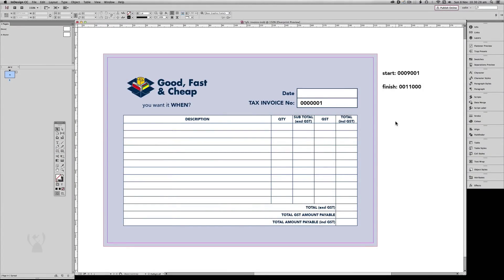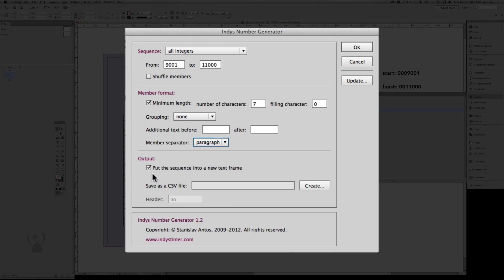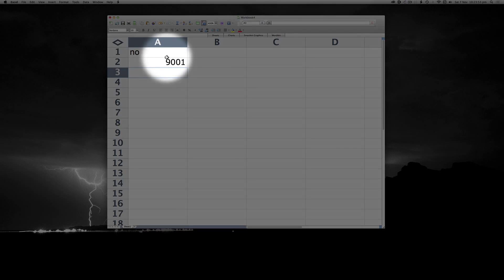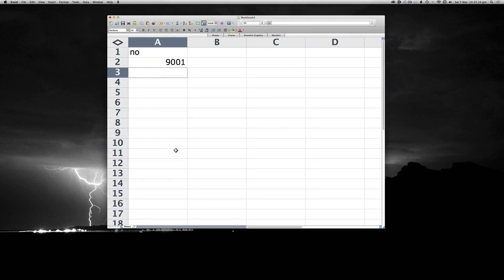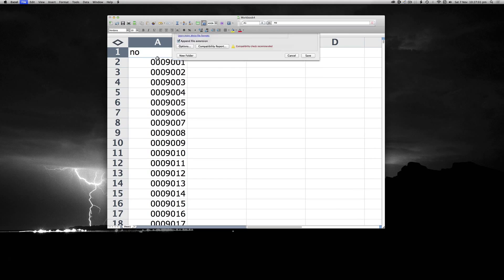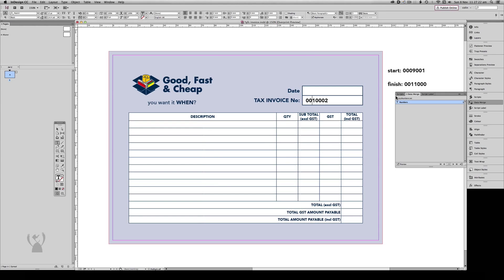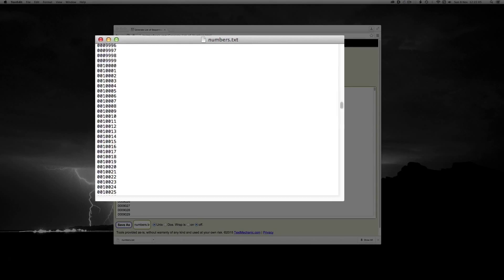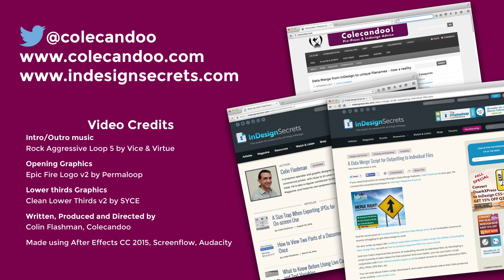Episode 6: Making Sequential Numbers for a Data Merge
0:00 Channel Introduction and Video Description
0:42 Indys Number Generator Script Demonstration
2:50 Microsoft Excel number generation methods
6:35 Lottery Numbers Script Demonstration
7:51 Online Number Generator Demonstration
9:26 Why use Data Merge rather than other methods
10:39 End Credits

This sixth episode goes back to basics for setting up simple sequential numbering for invoice books. There are two main methods demonstrated that allow leading zeros to be present, and two alternative methods that have some support for leading zeros but not to the same extent.

Links mentioned in this video:
Indy's Number Generator